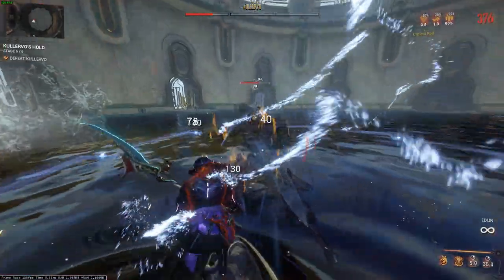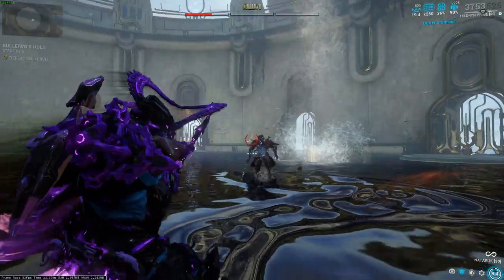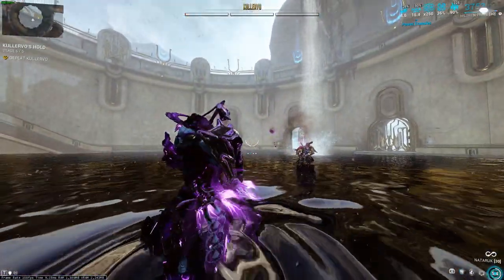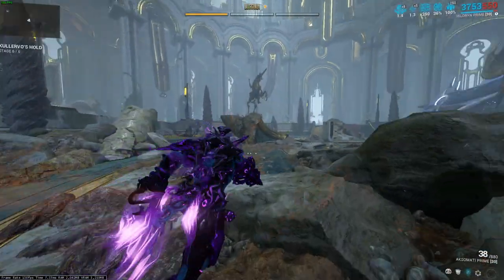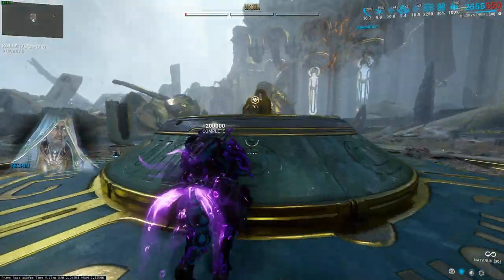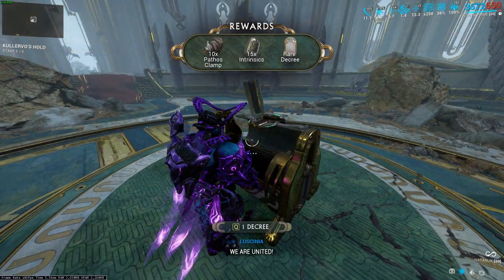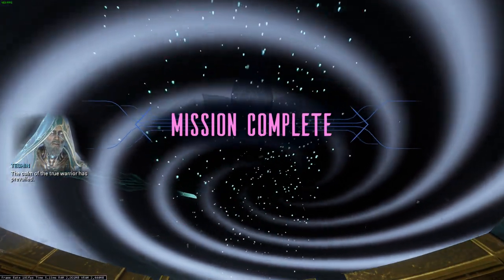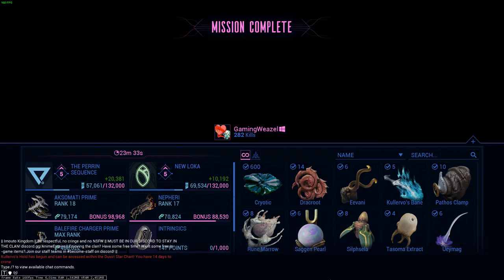How to Farm Kullervo and Rauta in Warframe 2023 | The Seven Crimes of Kullervo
Today the new update The Seven Crimes of Kullervo has just dropped and with it the new Warframe Kullervo and his shotgun Rauta.Today i will show you how to farm him and get him and his weapon as fast as possible!Hope you enjoy the video!